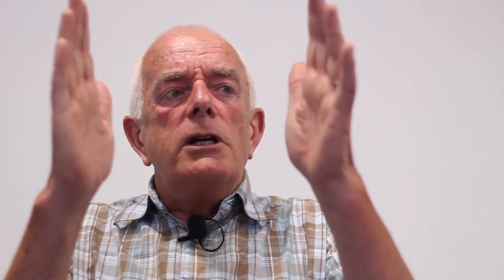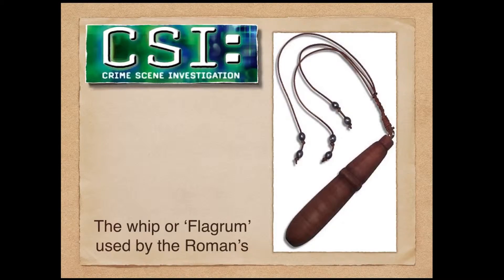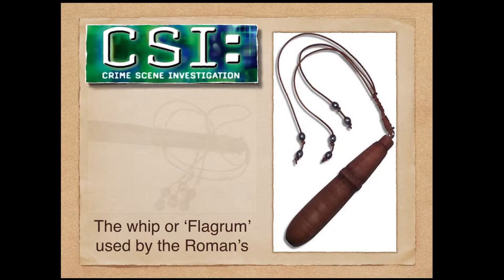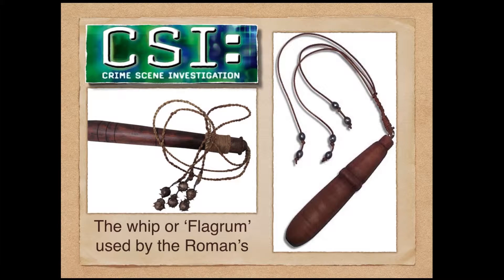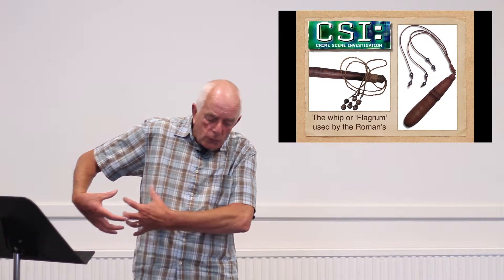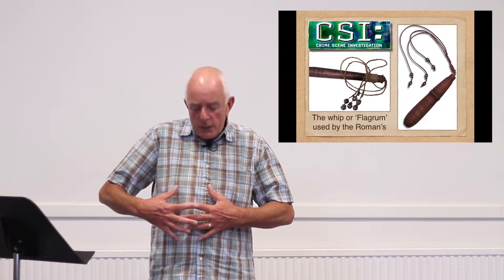CSI Jerusalem - The Scourging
Pete Hodge in lecture style presents information regarding the scourging and whipping of Jesus by the Roman soldiers.